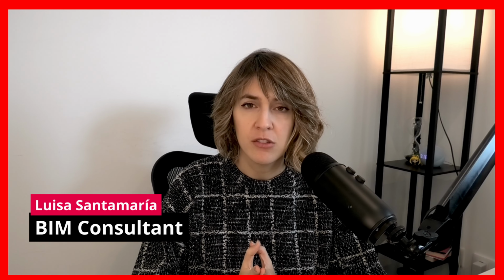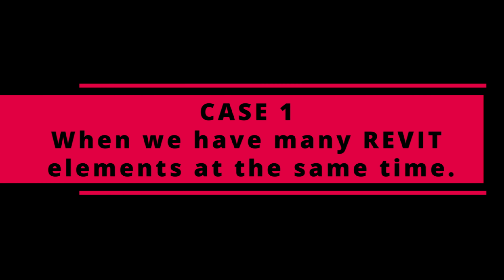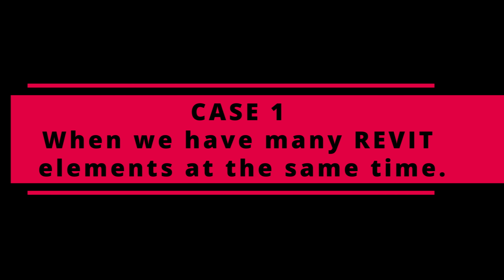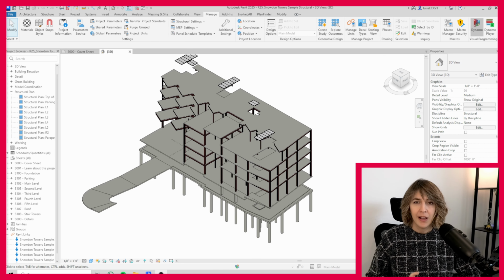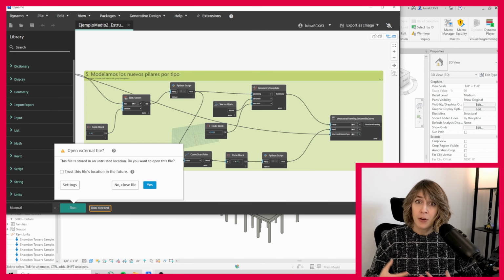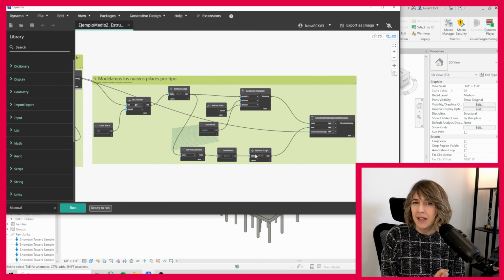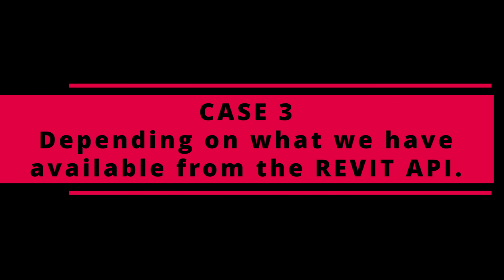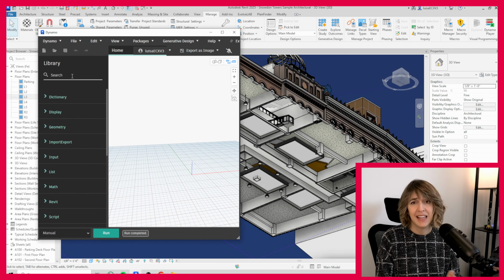PYTHON for Dynamo in Revit: 3 Reasons to Start Today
Do you want to master PYTHON for Dynamo in Revit but don't know where to start? In this video, I’ll explain the 3 key reasons to use Python in your Dynamo scripts and how it can transform the way you manage your BIM projects in Revit. 🚀

Discover:
✅ Why learning Python is essential for Dynamo
✅ When to use it to optimize your BIM workflows
✅ Practical examples to help you apply this knowledge to your projects.